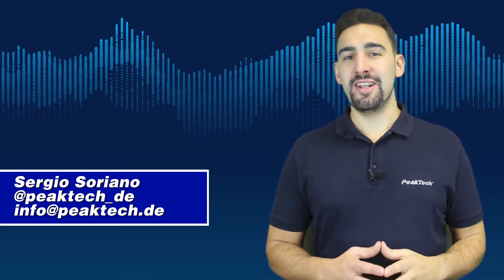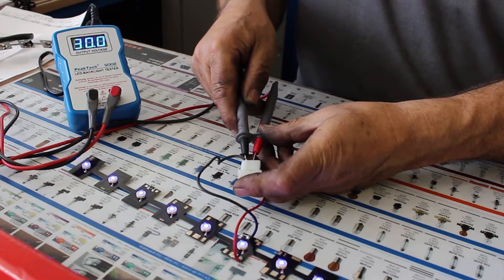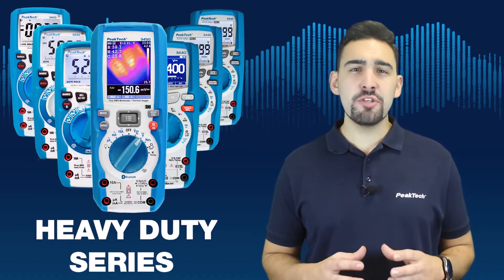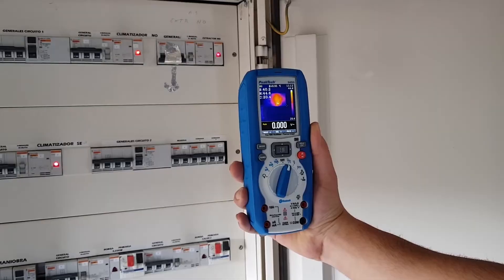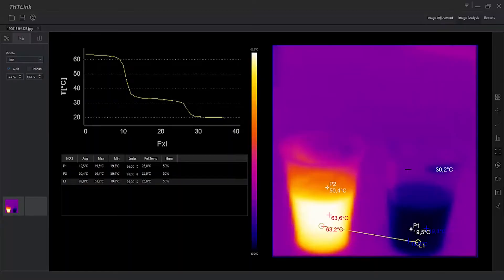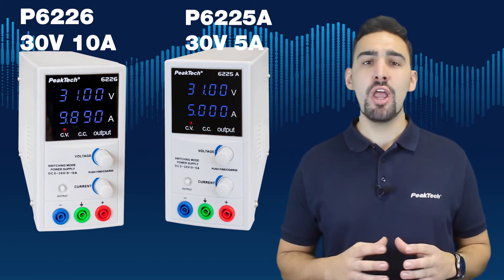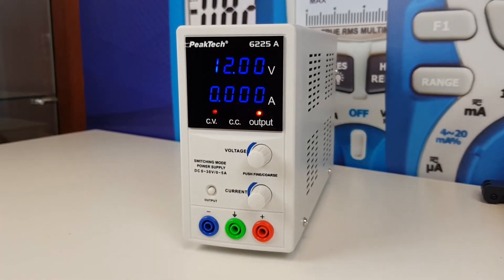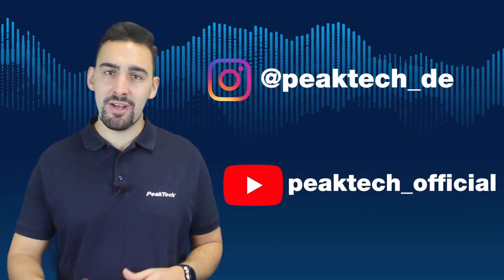PeakTech NEWS! Many new devices in 2019-LED tester, multimeters and DC switching mode power supplies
News from PeakTech about LED testers, multimeters and DC switching mode power supplies!

LED-Tester!
PeakTech® 5002: LED-Tester / Backlight Tester ~ 0 … 300V DC ~ with Soft-Start

Digital handheld multimeter "Heavy Duty" series!
PeakTech® 3440: Graphical multimeter ~ 50.000 Counts ~1000V AC/DC with Datalogger, TrueRMS, Bluetooth & 4.0
PeakTech® 3441: Digital Multimeter ~ 60.000 Counts ~ 1000V AC/DC with TrueRMS
PeakTech® 3442: Digital Multimeter ~ 60.000 Counts ~ 1000V AC/DC with Bluetooth, TrueRMS
PeakTech® 3443: Digital Multimeter ~ 6.000 Counts ~ 1000V AC/DC ~ IP67 with illuminated function buttons
PeakTech® 3444: Digital Multimeter ~ 6.000 Counts ~ 1000V AC/DC ~ TrueRMS & IP67 with illuminated function buttons
PeakTech® 3445: Digital Multimeter ~ 6.000 Counts ~ 1000V AC/DC ~ TrueRMS, Bluetooth, IP67 with illuminated function buttons
PeakTech® 3450: True RMS Graphical Multimeter with Thermal Imager (80x80 pxl.) ~ 6.000 Counts ~ 1000V AC/DC with Data Logger and Bluetooth 4.0

DC switching mode power supplies!
PeakTech® 6225 A: Laboratory Switching Mode Power Supply DC 0 - 30 V/0 - 5 A
PeakTech® 6226: Laboratory Switching Mode Power Supply DC 0 - 30 V/0 - 10 A